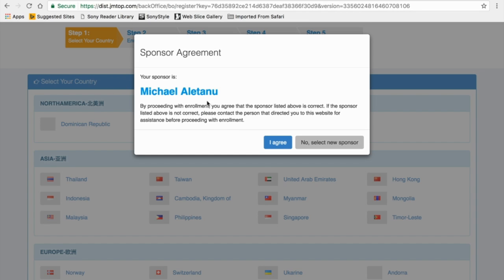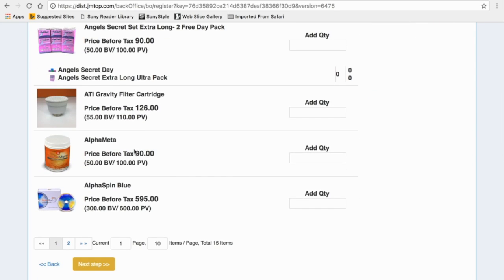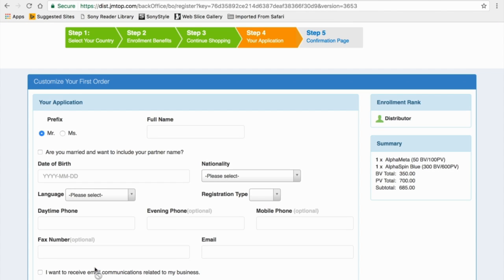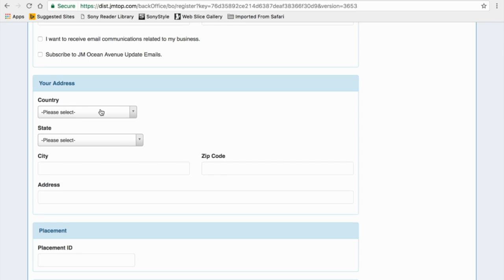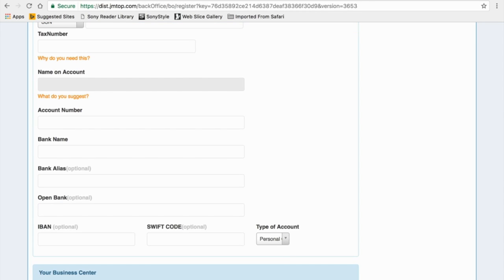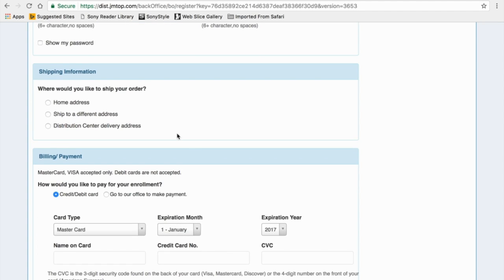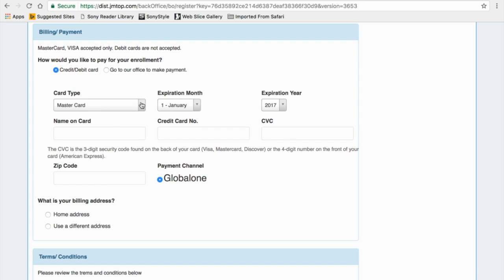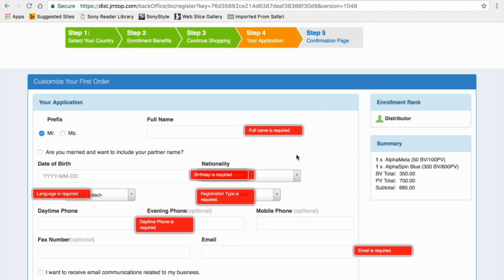JM Ocean Avenue Sign Up Tutorial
How to SIGN UP new Distributors online on JM Ocean Avenue website. This is how I train my team all over the World. About 98% of our sign ups to JM Ocean Avenue is online and we are looking only for serious people that are teachable and willing to learn to join our team. So if you are serious please click the link NOW below, put your name and a working email and I will see you inside.